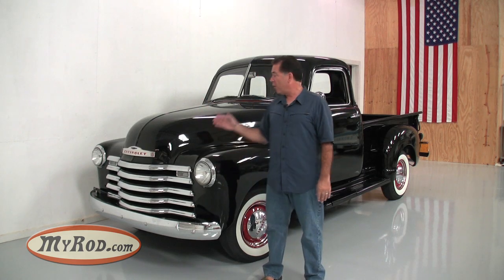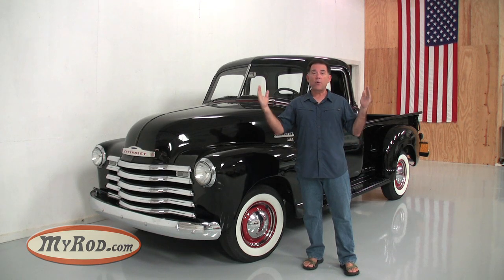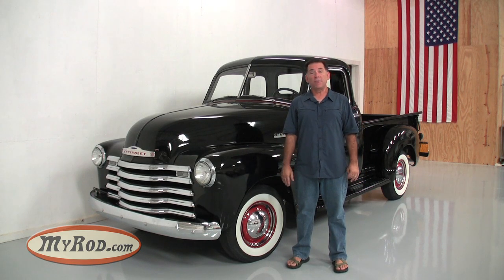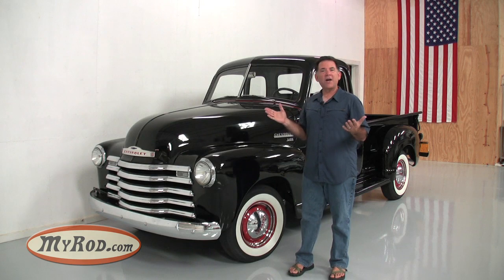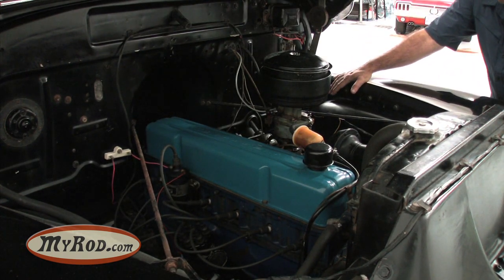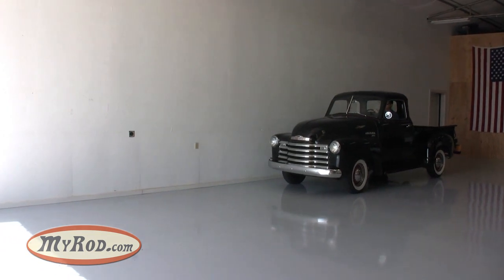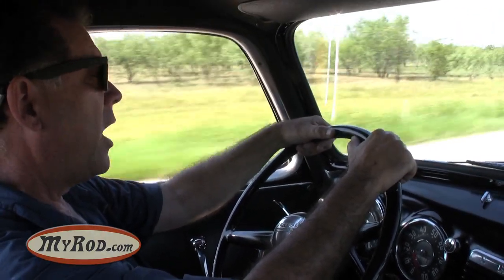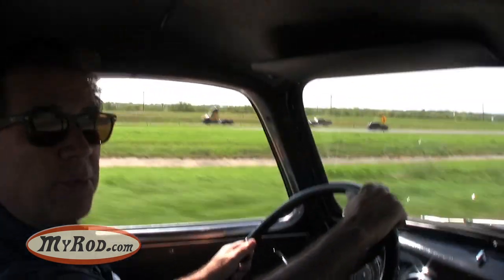1950 Chevy pickup truck, fat fender, five window - MyRod.com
For more pictures and info please visit us @ Really nice original 1950 Chevy pickup truck!